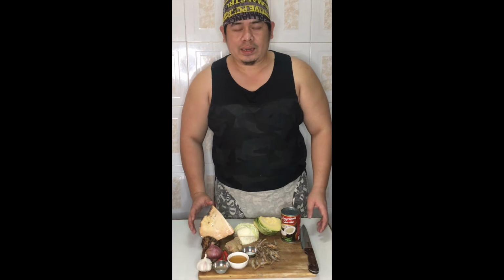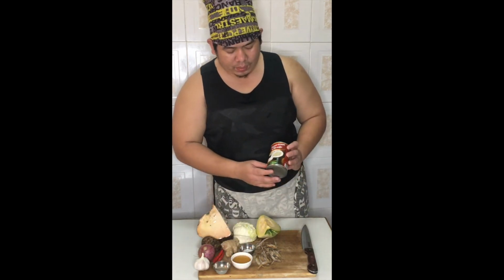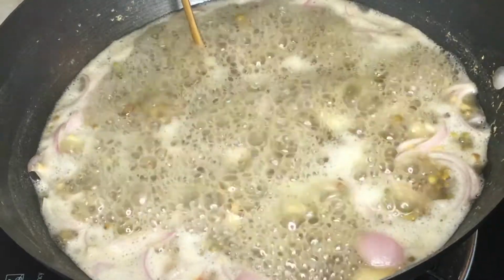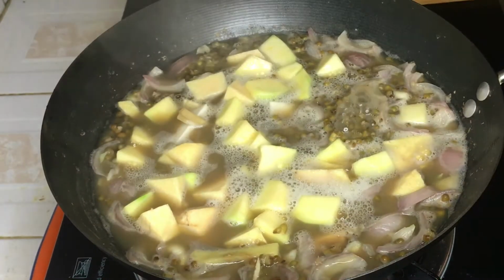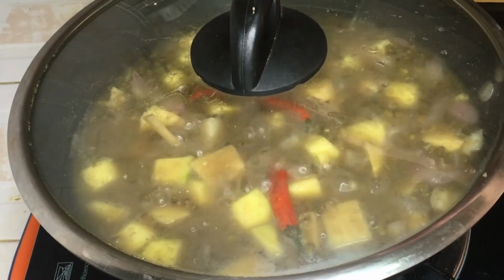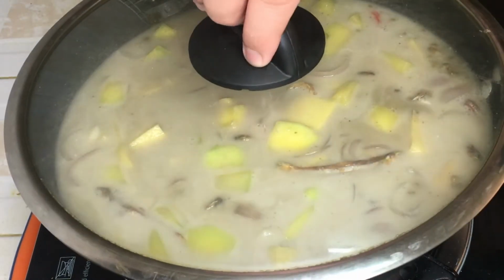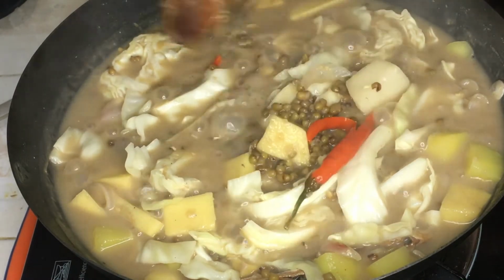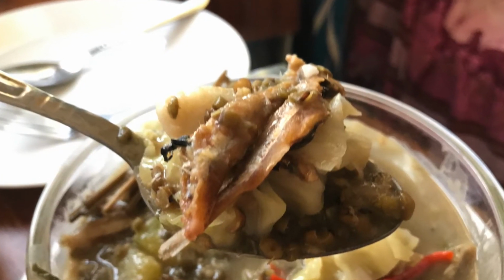HOW TO COOK THE BEST CREAMY MONGGO BEANS | PINOY STYLE | JBG FoodTravel TV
Our homemade creamy Monggo beans recipe. Classic pinoy dish.

Ingredients:
100-200 grams monggo beans
100 grams ube
1 pc medium sized lutia
100 grams squash
2 chillis
100 grams cabbage
1 pc onion
5 cloves garlic
1 tbsp fish sauce
1 tsp salt
1 tsp pepper
2 thumb sized ginger
1 can coconut milk